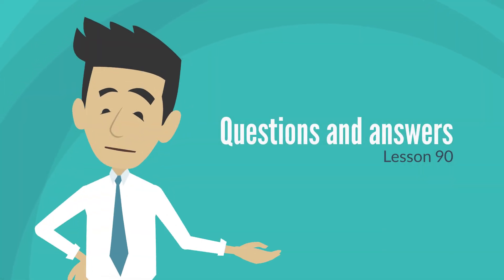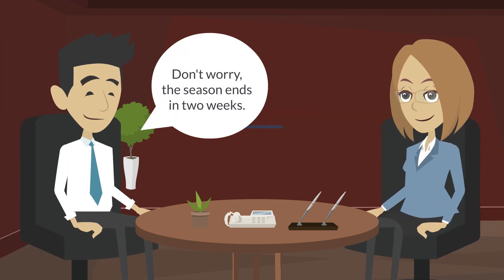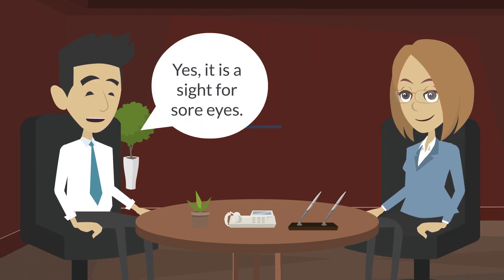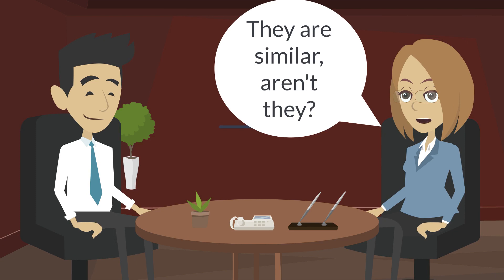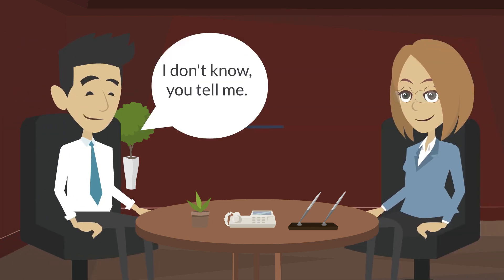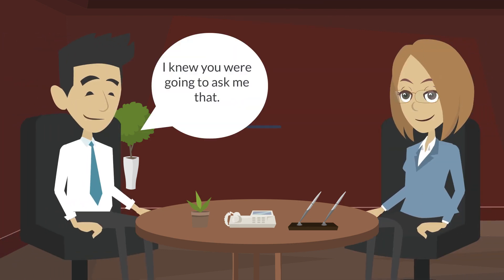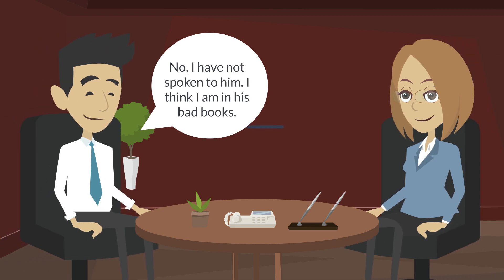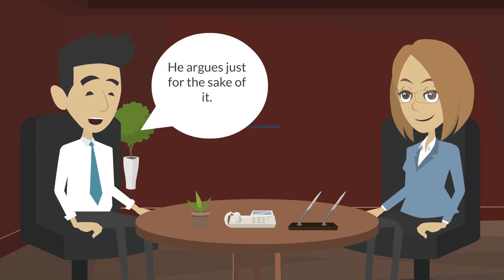Learn Intermediate English- English Speaking Practice of Lesson 90 of Languages247 English Course.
Welcome to lesson 90 of questions and answers to learn English with Languages247. Surely you already know how these videos work but we'll explain it to you again. Our characters will ask questions and answer them and you should listen and repeat what they say trying to imitate their pronunciation.

This English lesson, like the rest we provide in our online English course, is designed for easy and fast learning and allows you to advance your knowledge in the best possible way.

Did you like this video? Do you want to see more videos like this?

Do you have to keep on about football?
Don't worry, the season ends in two weeks.

Aren't you glad to be home?
Yes, it is a sight for sore eyes.

Aren't these chocolates  good?
Yes, they are out of this world.

They are similar, aren't they?
Yes, they are like two peas from a pod.

You bring out the best in people, don't you?
I don't know, you tell me.

Do you think we are on the same wavelength?
I knew you were going to ask me that.

Have you ever seen the green belt around London?
I have only ever seen the southern part.

Have you sounded him out about the price?
No, I have not spoken to him. I think I am in his bad books.

Why are you not on good terms with him?
He argues just for the sake of it.

You won't let it come between us will you?
Why should I? I think you read too much into things.